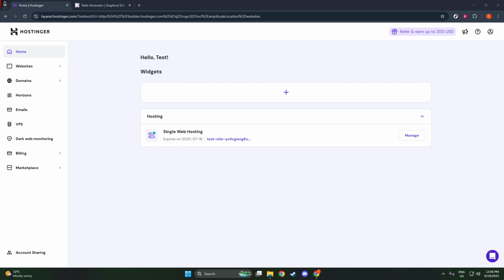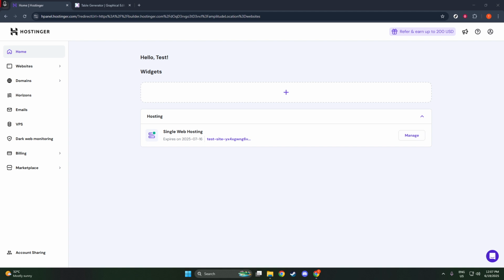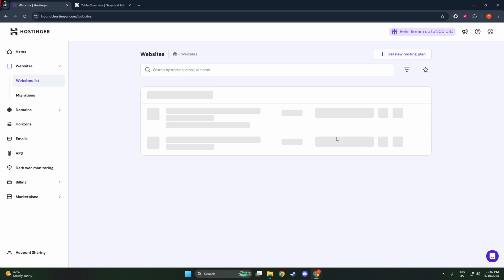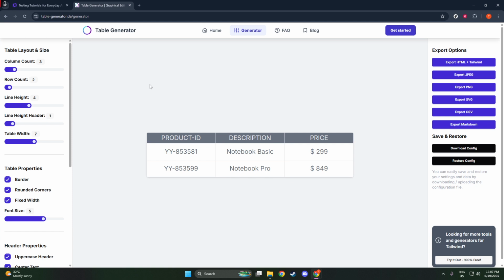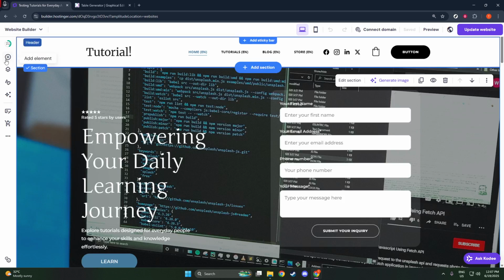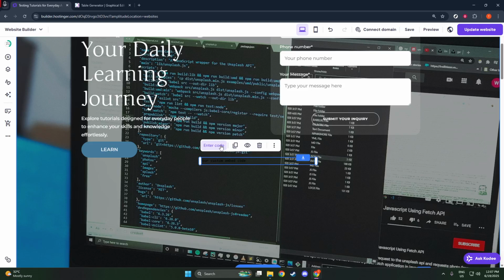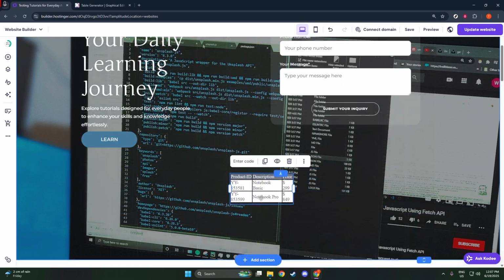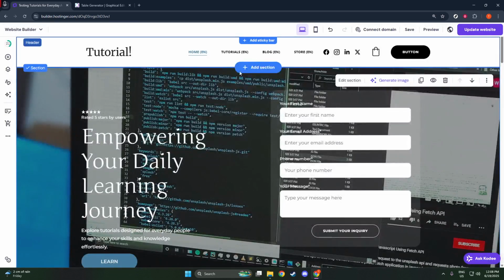How to Add a Table in Hostinger Website Builder [2026 Full Guide]